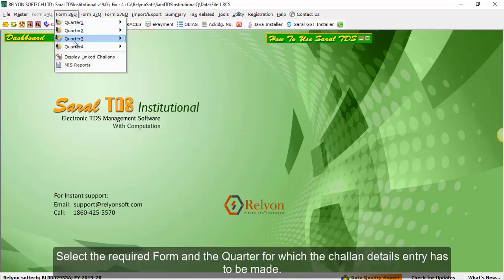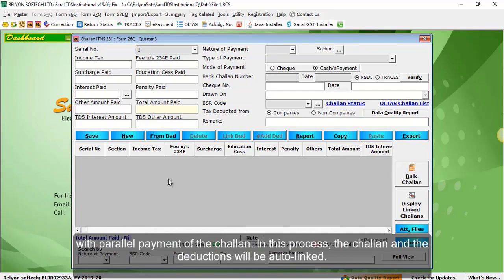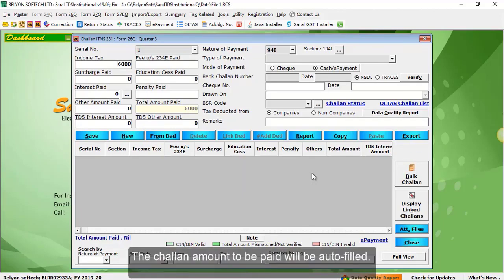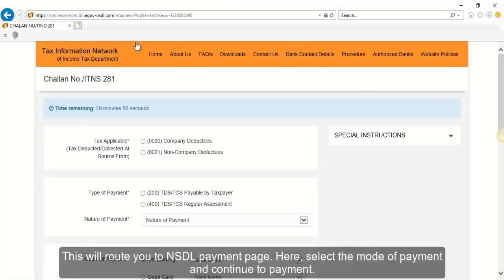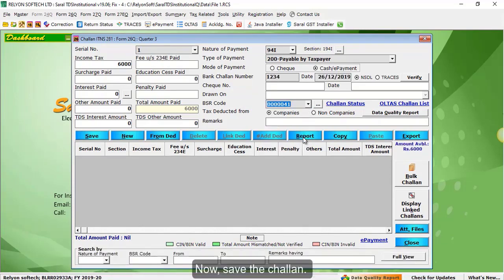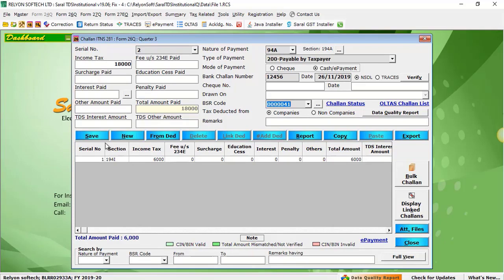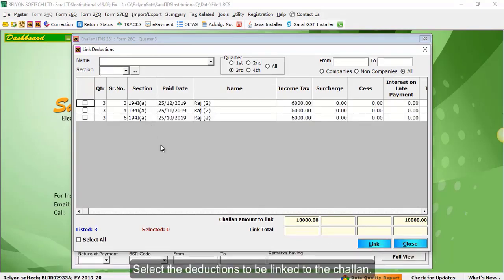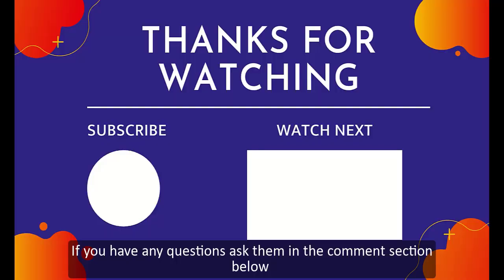Challan details entry in Saral TDS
Hello everyone,

Hello,

In this video, we will show you how to make challan details entry in Saral TDS. Make sure that you have all the details entered in the deduction master.